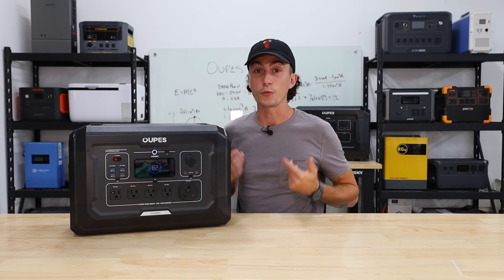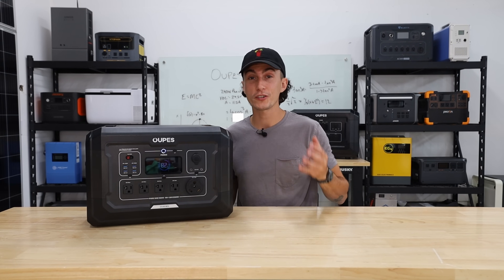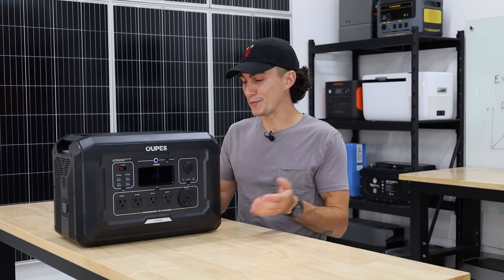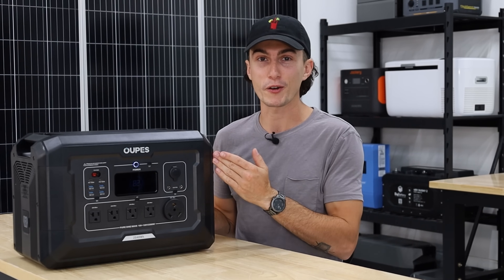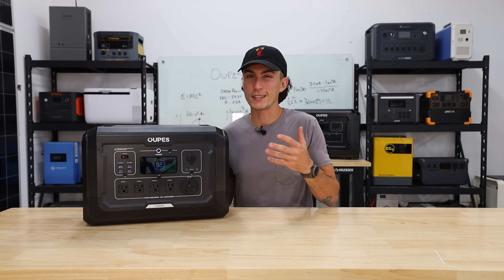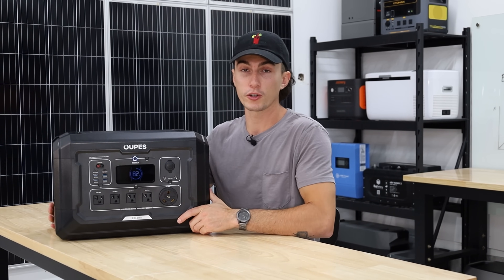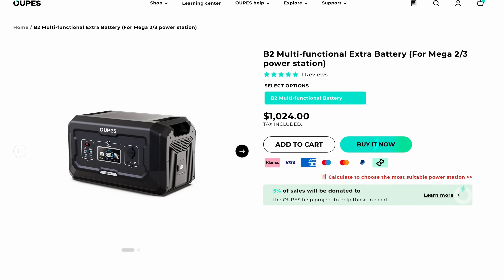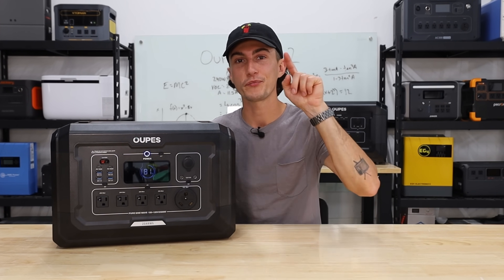Best Power Station on a Budget? - Oupes Mega 2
0:00 - Intro
1:18 - Spec Tear Down
2:39 - What We Don't Like
4:57 - Testing
8:08 - What We Like
11:05 - Should You Buy It?

Oupes claims that their Mega 2 unit is the bees' knees, and beats other popular power stations from EcoFlow, Bluetti and Jackery on both price & performance... Today, we put it through some testing and share our honest opinion on whether or not we think that claim is true. Enjoy!